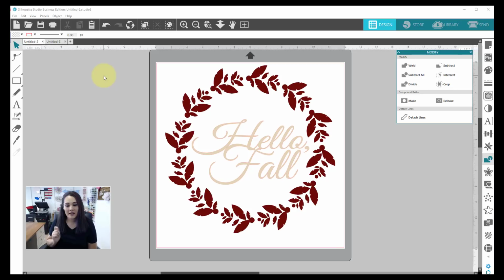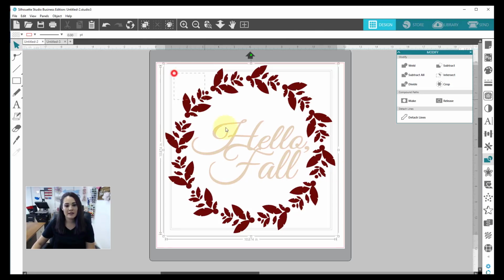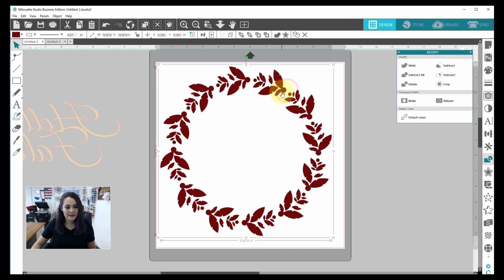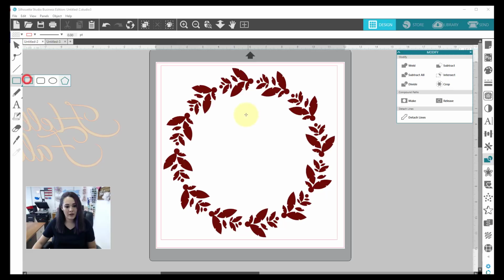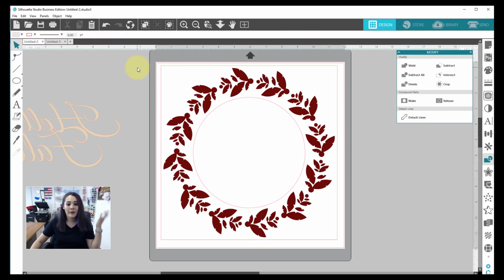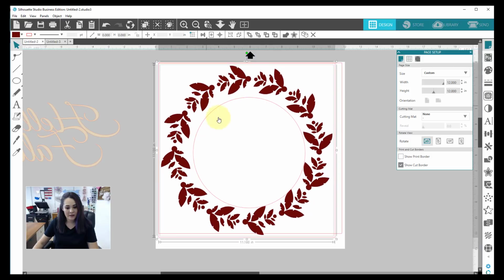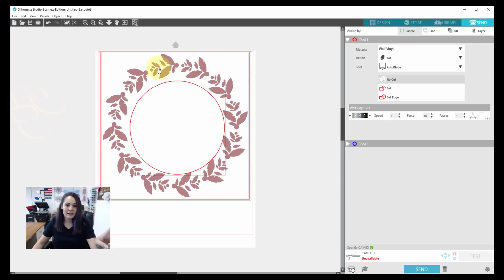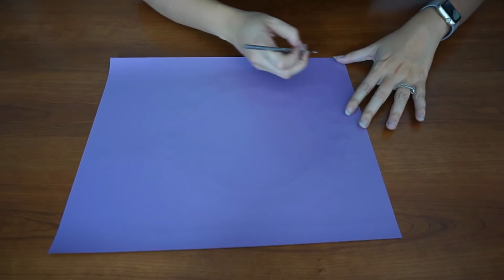How to Make Weed Boxes in Silhouette Studio and Why You Should Use Them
Weed boxes are created to make weeding easier when working with vinyl. This video gives an overview of what a Weed Box is, and how to make one.